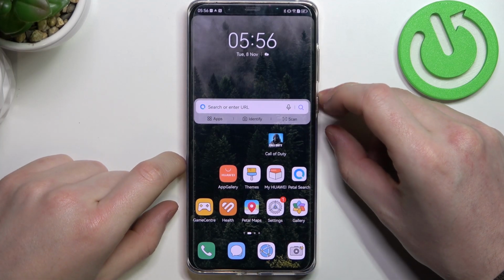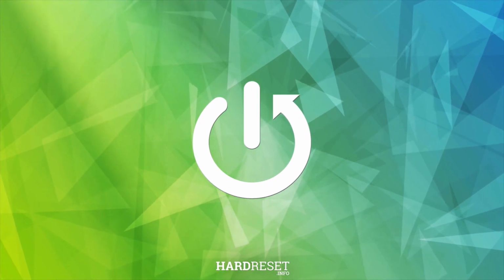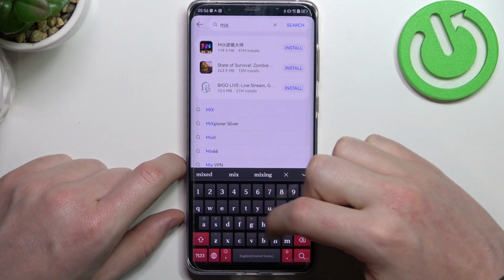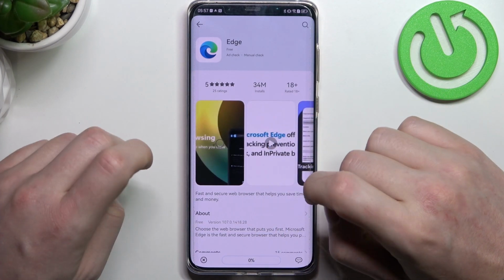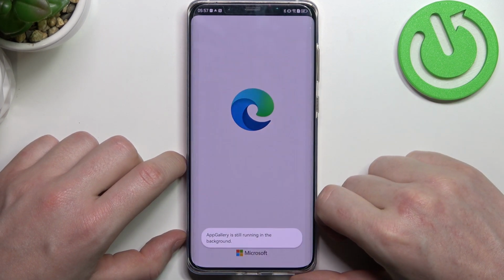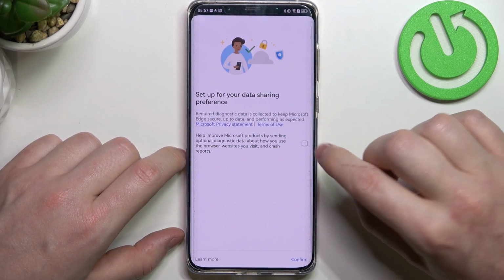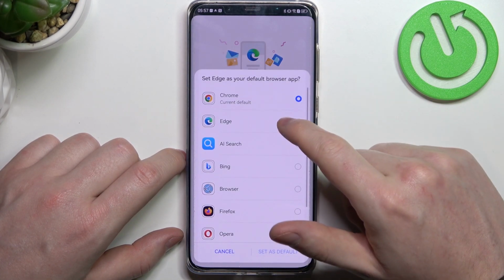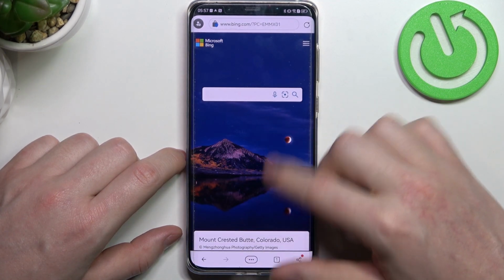How to Install Microsoft Edge Browser on HUAWEI Mate 50 Pro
Find out more info about HUAWEI Mate 50 Pro:
Watch this tutorial if you want to install the Microsoft Edge browser on your HUAWEI Mate 50 Pro. Follow our steps, find that browser in the AppGallery and then download that app on your HUAWEI phone. You can set that browser as default or use it only when you need it.

How to install Microsoft Edge on HUAWEI Mate 50 Pro? How to download Microsoft Edge on HUAWEI Mate 50 Pro? How to change the default browser on Microsoft Edge?